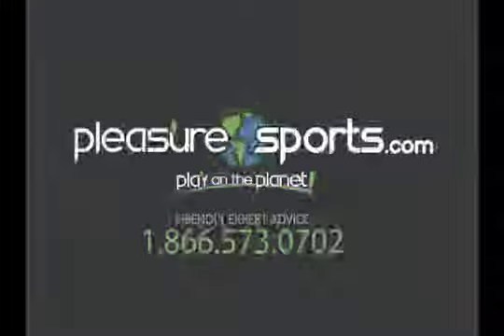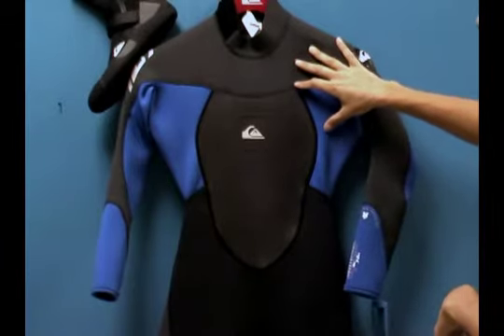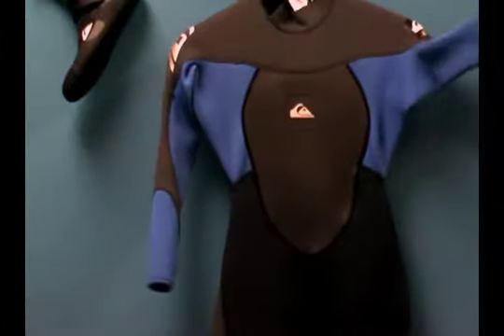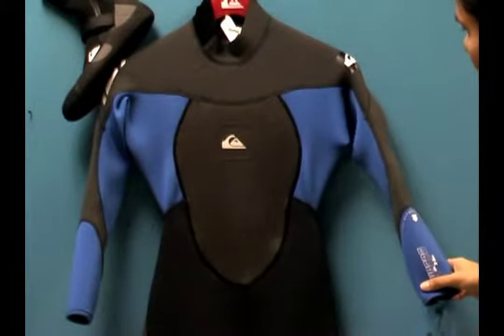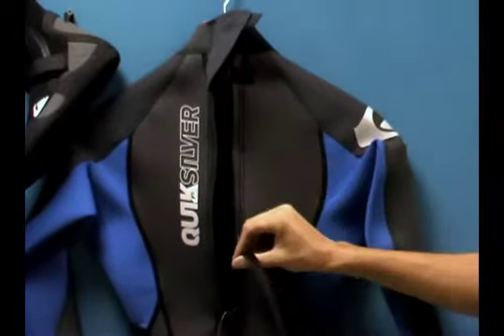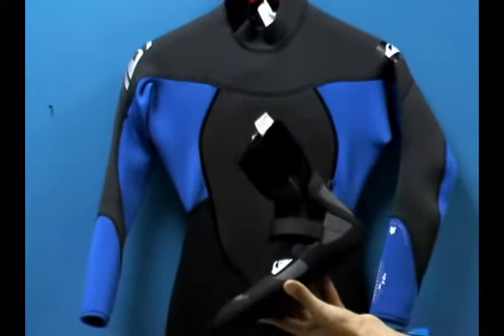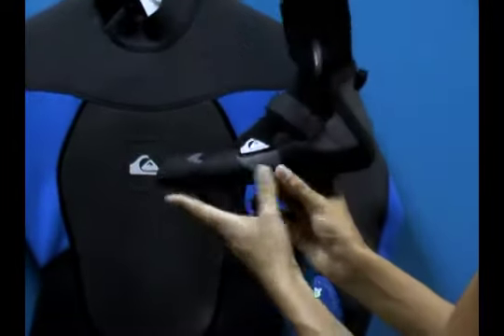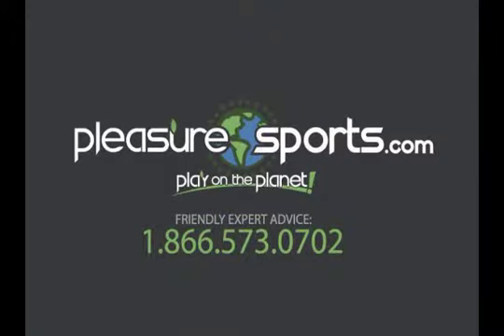Quiksilver Syncro 32 Mens Wetsuit Blue PleasureSports